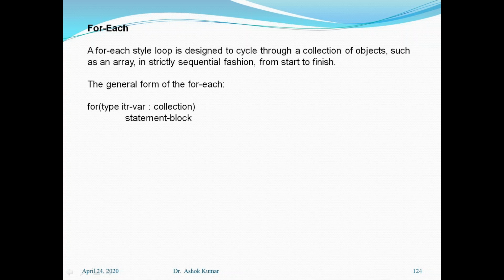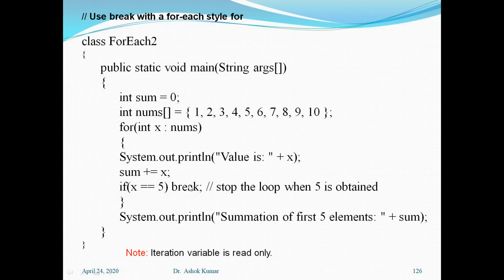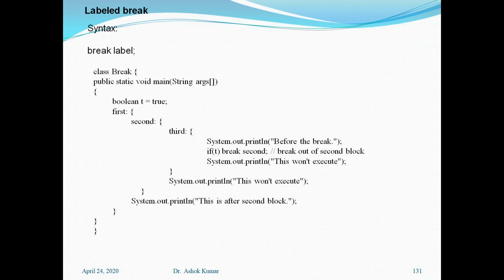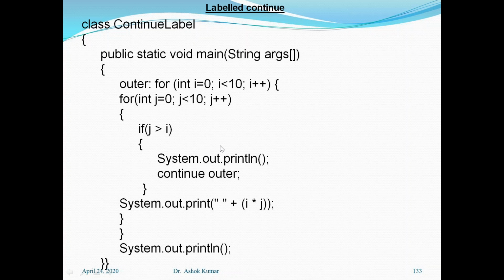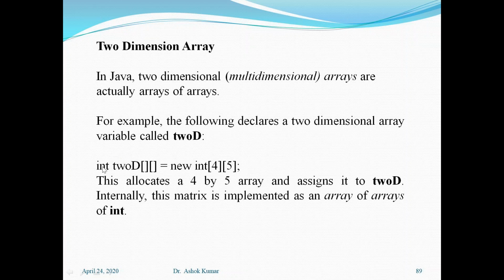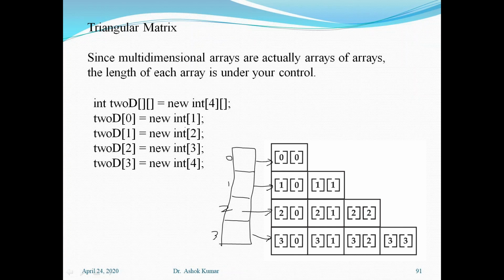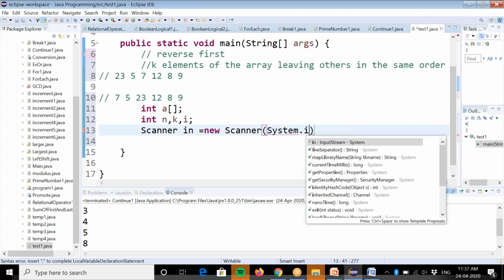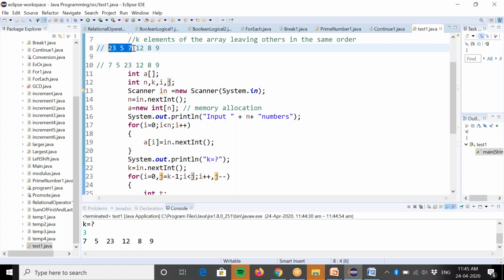Control Statements Part 2 and Arrays in Java